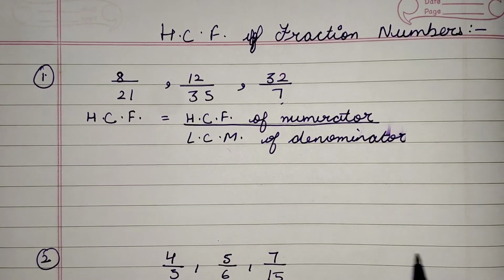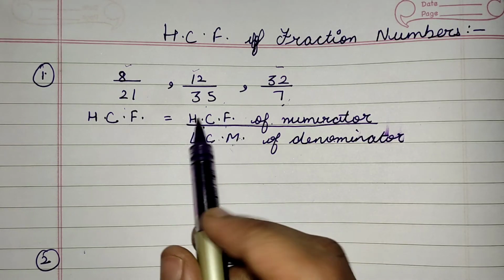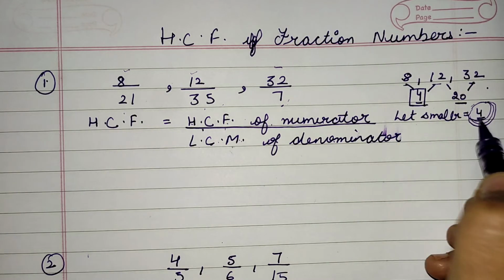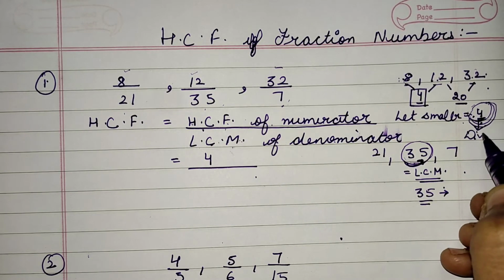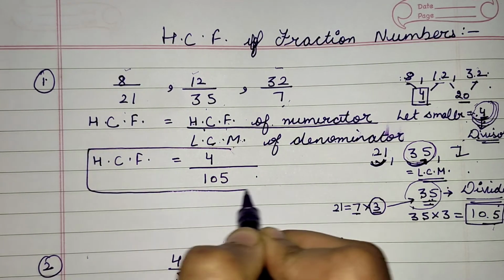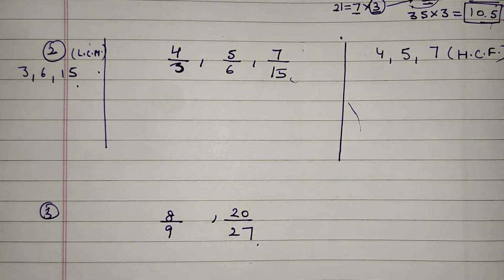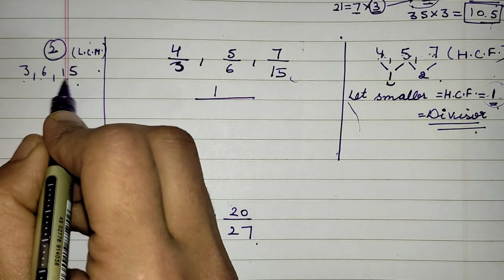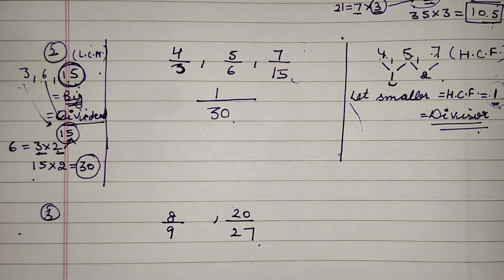Vedic Maths | Tips and Tricks | Part 2 | HCF of fraction numbers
Vedic Maths | Tips and Tricks | Part 1 | HCF of fraction numbers

In this video you will be able to learn how to find out the HCF of any given numbers within few seconds. Please see the video till the end.

math, maths, mathematics, math tricks, maths
tricks, hcf shortcut, how to find hcf, hcf short
tricks, hcf kaise nikalte hai, hcf calculation, hcf
short tricks, hcf, gcd shortcuts, gcd tricks, hcf
trick, hcf tricks, hcf fast calculation trick, hcf by
division method, hcf and lcm tricks, hcf and lcm
shortcuts, hcf best trick for fast calculation,
maths shortcuts for fast calculations, hcf quick
method, hcf quick tricks, hcf ka aasan tarika,
hcf in hindi, hcf tricks in hindi, hcf trick in hindi,
how to calculate hcf quickly, hcf shortcut
vipraminds, vedic maths tricks, vedic maths
shortcuts, vedic maths full course, tricks for
fast calculations, tricks for competitive exams,
how to find lcm, Icm tricks

Vedic Maths | Tips and Tricks | Part 1 | LCM |

Vedic Maths | Tips and Tricks | Part 2 | LCM | Bigger Number

Vedic Maths | Tips and Tricks | Part 1 | HCF

Vedic Maths | Tips and Tricks | Part 3 | LCM | Decimal Numbers

Vedic Maths | Tips and Tricks | Part 2 | LCM | Fraction Numbers

Vedic Maths | Tips and Tricks | Part 3 | HCF of bigger numbers